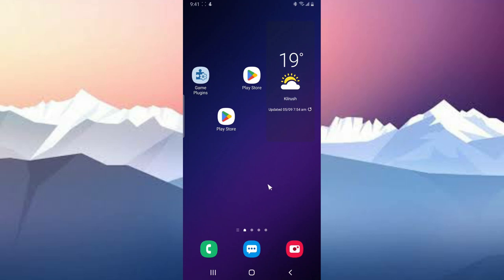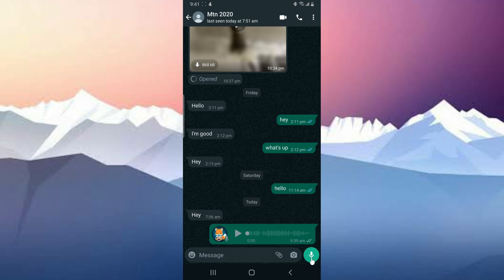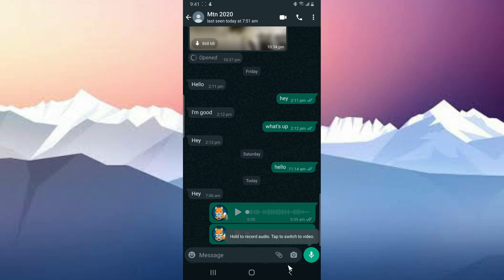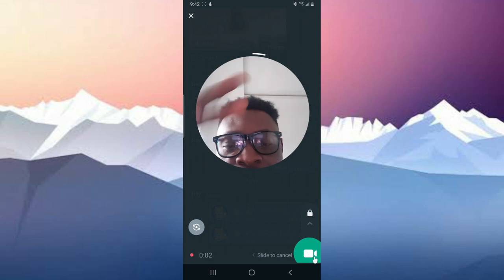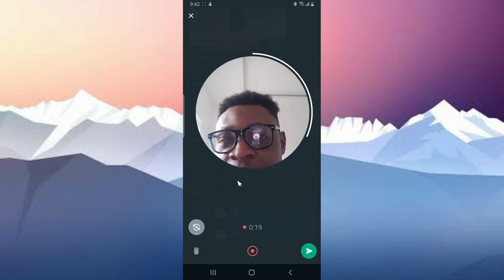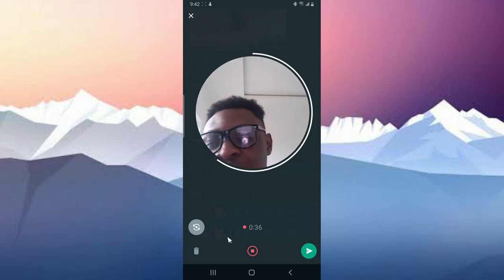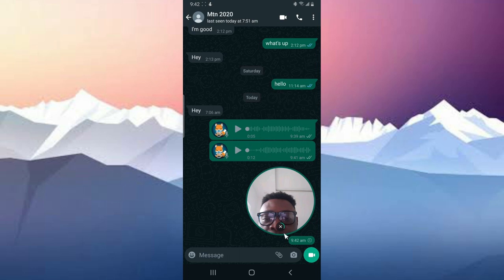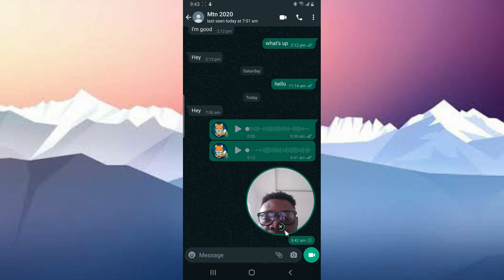How To Send Instant Video On Whatsapp Messenger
In today's video, i'll show you how to send instant videos on WhatsApp Messenger. Whether you want to share a funny moment, a quick update, or just a short clip with your friends and family, we've got you covered. With step-by-step instructions and helpful tips, you'll be sending videos in no time!